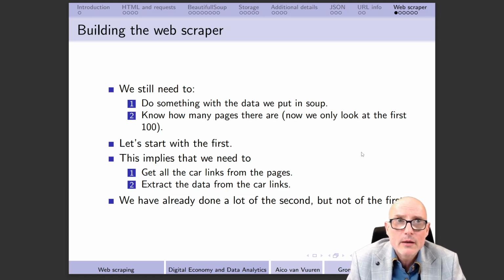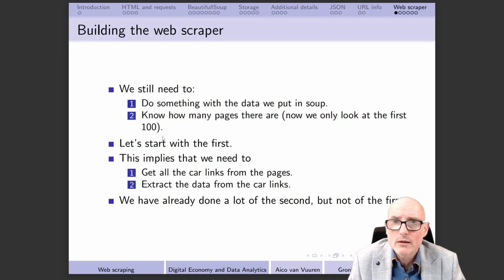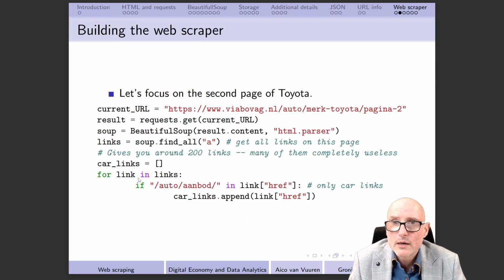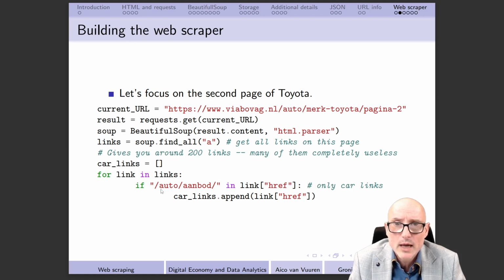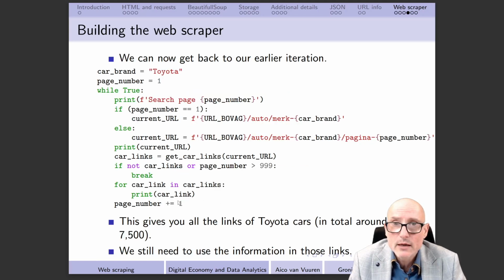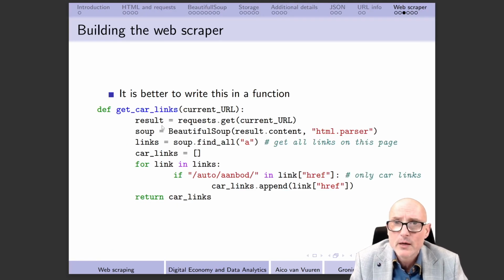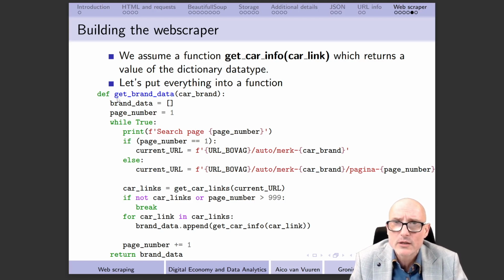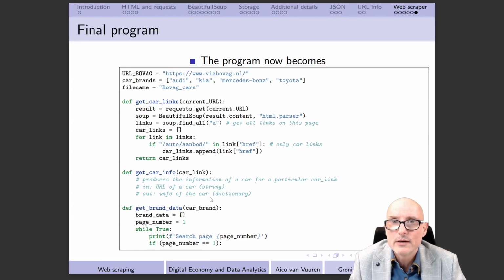Tutorial 3 - Web scraping - Part 8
This is a tutorial for the lecture series "Digital Economy and Data Analyics" at the University of Groningen.